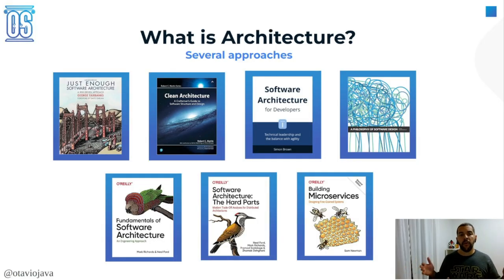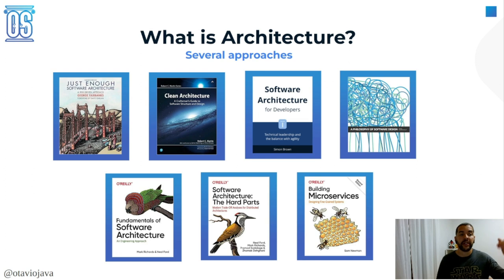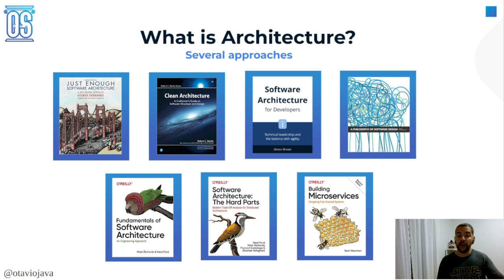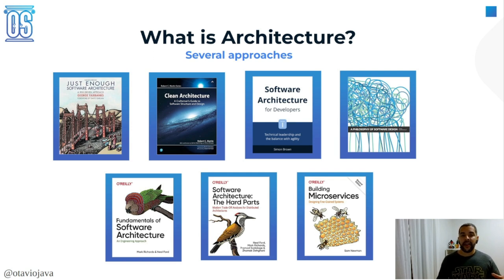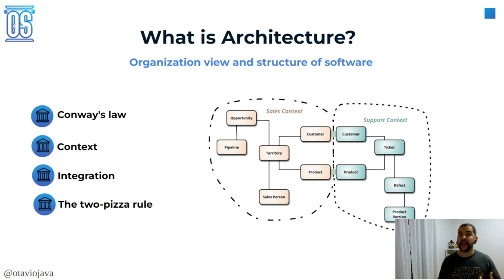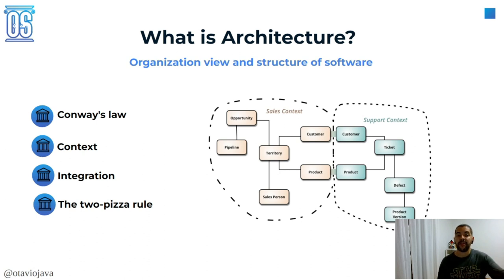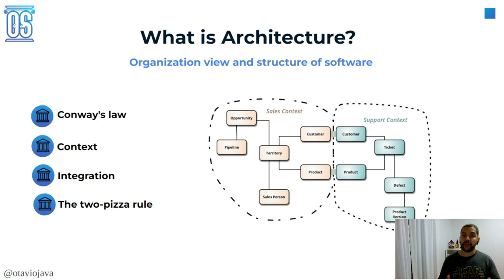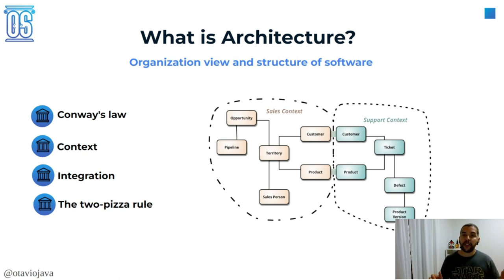What is Software Architecture?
In this video, we explore the definition of software architecture and what it means to be a software architect. Software architecture refers to the design and structure of a software system, including the high-level decisions around components, interfaces, and relationships between them. A software architect is responsible for creating and maintaining this architecture, ensuring that it meets the needs of the system's stakeholders and adheres to best practices and industry standards.

In this video, we will discuss the key skills and responsibilities of a software architect, including the ability to analyze requirements, design scalable systems, and communicate effectively with stakeholders. We will also explore the different roles and career paths available to software architects in the software development industry.

Whether you are an aspiring software architect or just interested in software architecture, this video has something for you. So join us as we explore the definition of software architecture and what it takes to be a successful software architect.

00:00 Introduction
01:05 Is there a single definition
02:43 The summary of definitions
03:37 Otavio's opinion